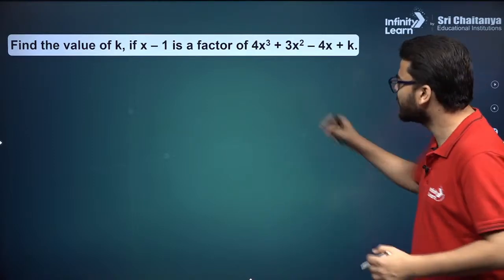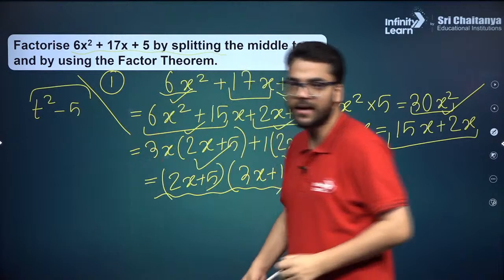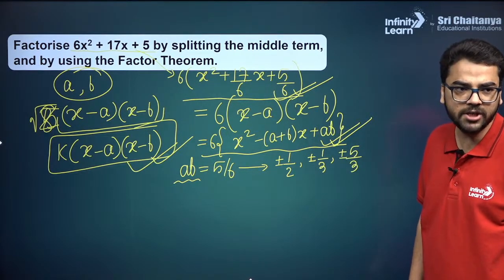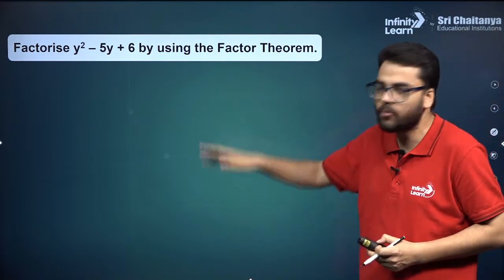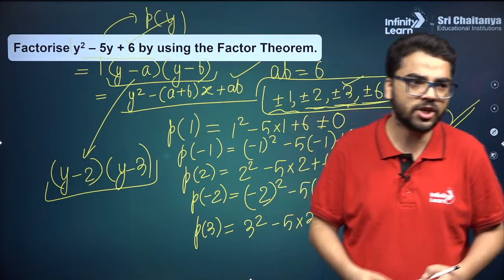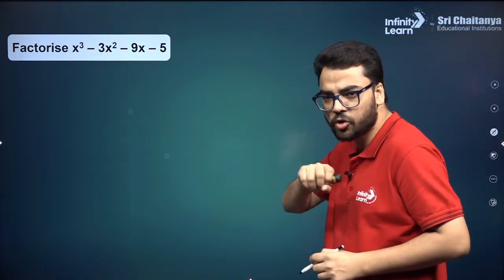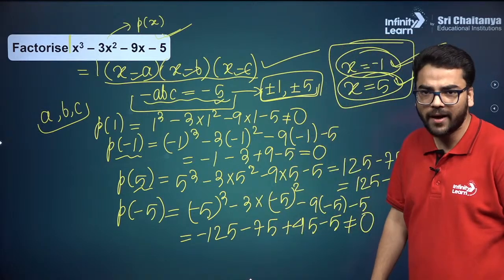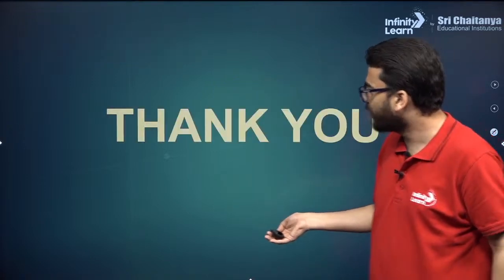Factorisation of Polynomials I - Class 9 Math || Pratham || LIVE || Misbah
📅🆓NEET Rank & College Predictor 2024 In this lecture, we will delve into the topic of polynomial factorisation and learn how to factorise polynomials of varying degrees. We will start by discussing the basic concepts of polynomial factorisation, including the difference between factors and roots, and the significance of the degree of a polynomial.

Next, we will cover the techniques for factorising quadratic polynomials, such as using the quadratic formula and completing the square. We will then move on to factorising polynomials of higher degrees, including cubic and quartic polynomials.

Online classes,
Online course,
NCERT,
Revision,
Practice paper cbse class 10,
Biology,